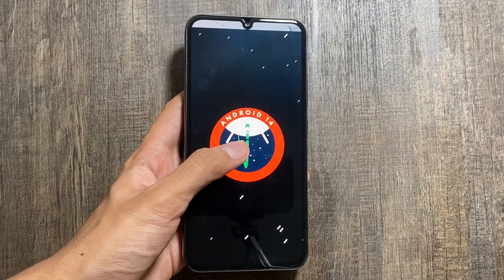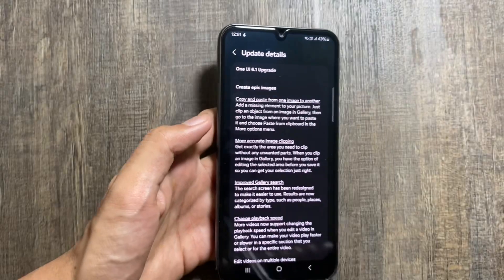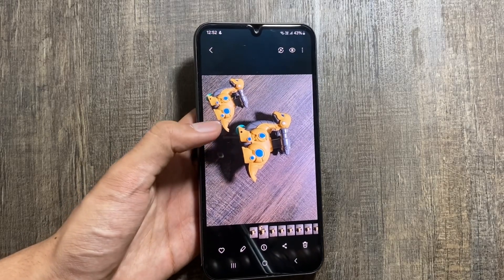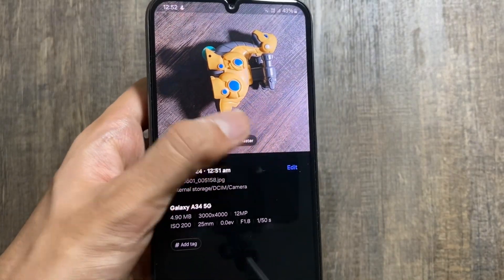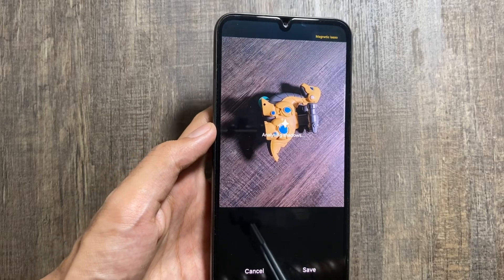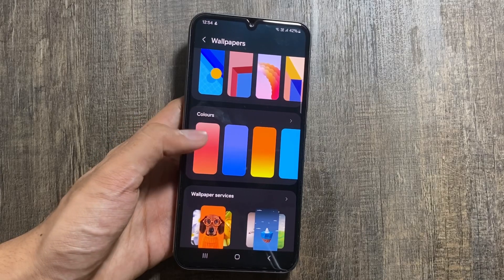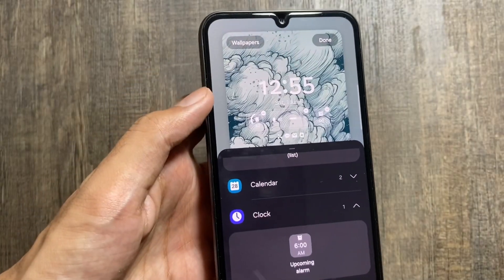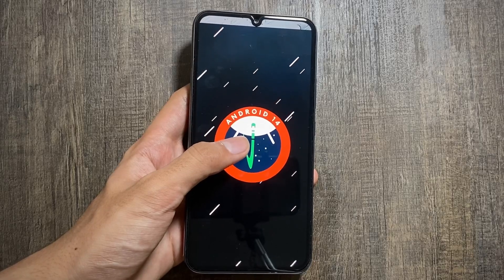Samsung Galaxy A34 5G - One Ui 6.1 Update New Features!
So these were some of the new features of the one ui 6.1 for Samsung galaxy A34.